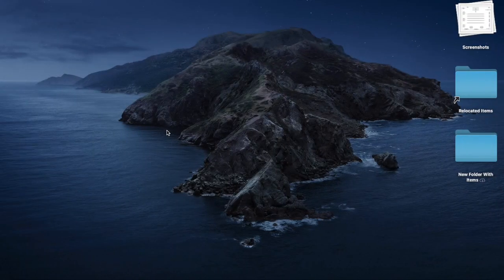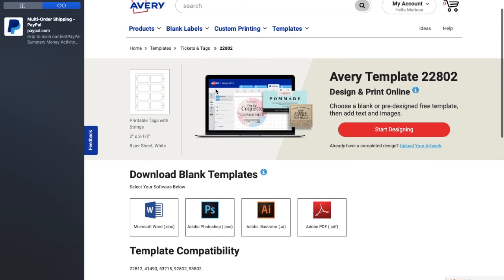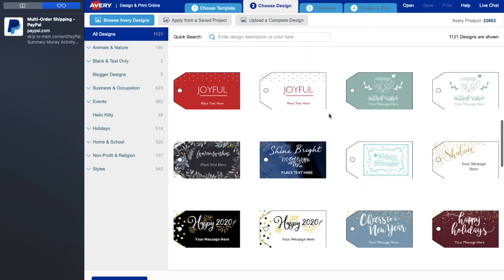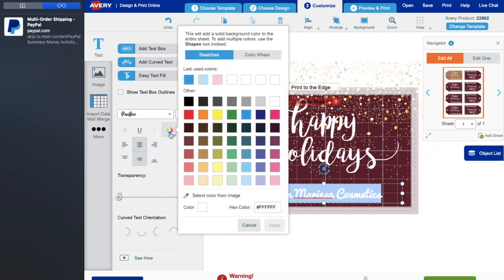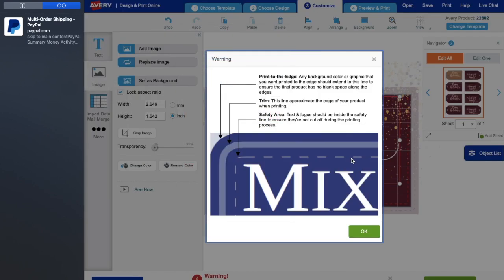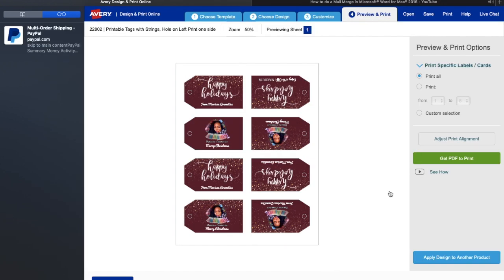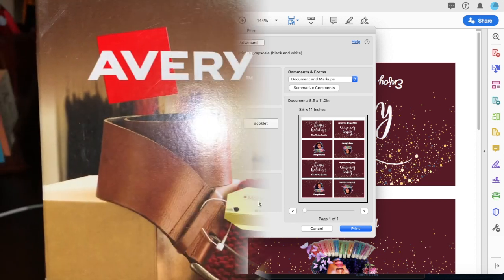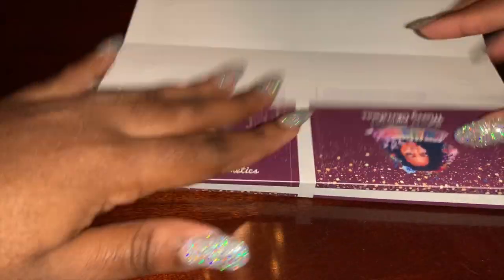HOW TO MAKE BUSINESS TAGS AT HOME (SUPER SIMPLE)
Links !

Avery Printable Tags for Inkjet Printers Only, Tags With Strings, 2" x 3.5", 96 Tags (22802)